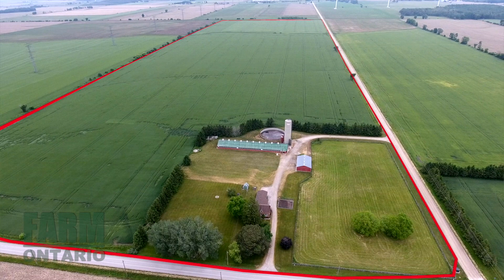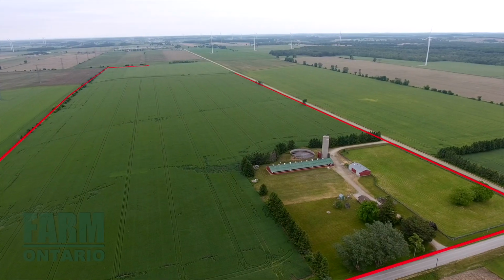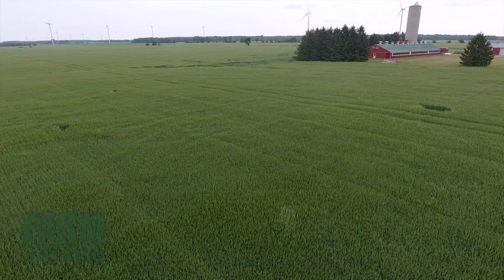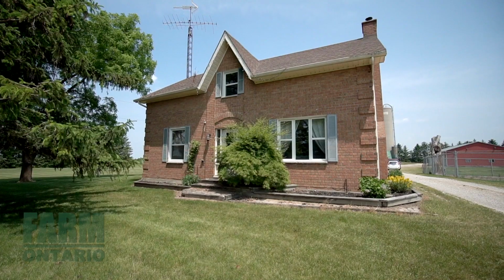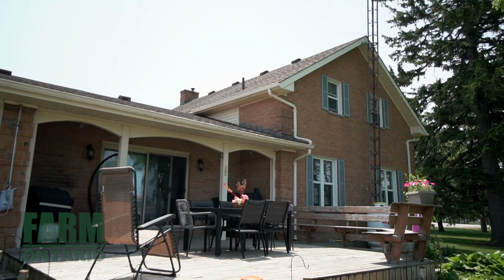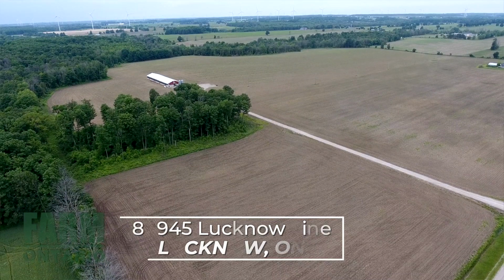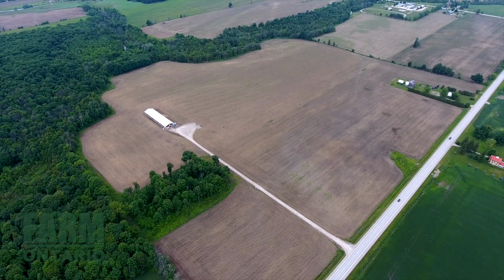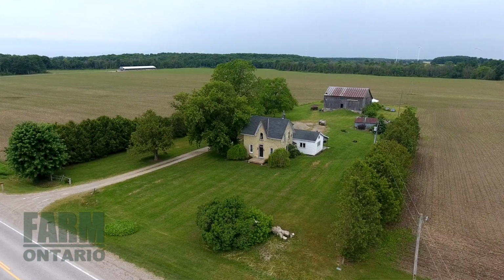36382 Dungannon Rd, Dungannon/84945 Lucknow Line, Lucknow | Farms For Sale In Ontario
Award Winning Farm Real Estate Team

No one has a better understanding of farmers needs than the team at Farm Ontario. Unlike other agents in the industry, the Farm Ontario team possesses an unparalleled amount of experience working in and for the agricultural industry. While specializing in agricultural land, working farms and country acreages, they've also made terrific connections with other industry professionals who have helped them ensure that their clients receive the absolute best service and top dollar for their land investments.